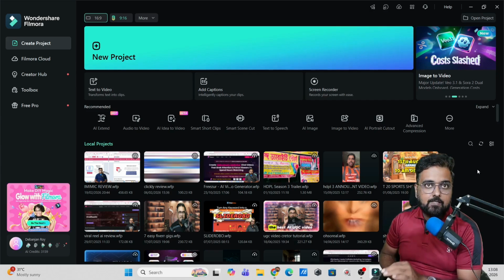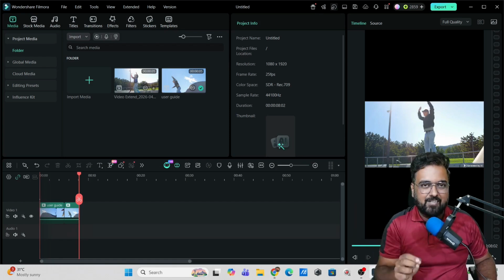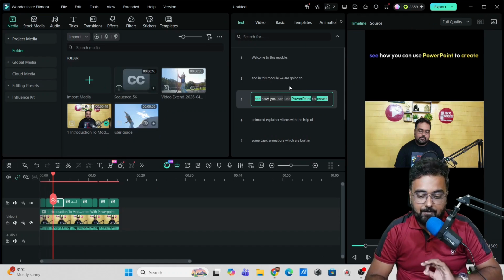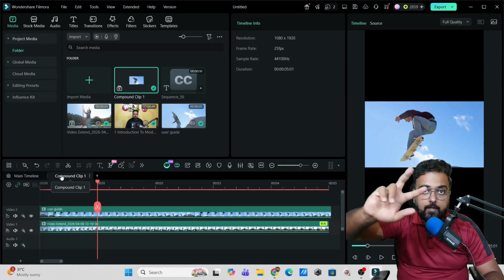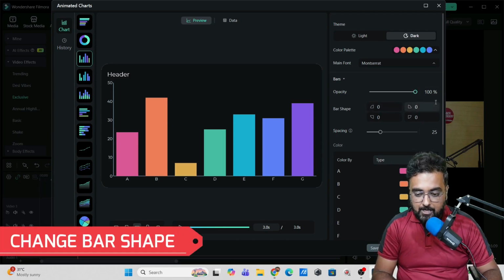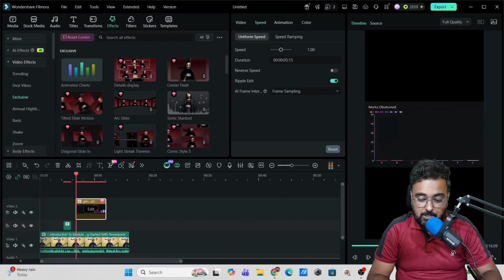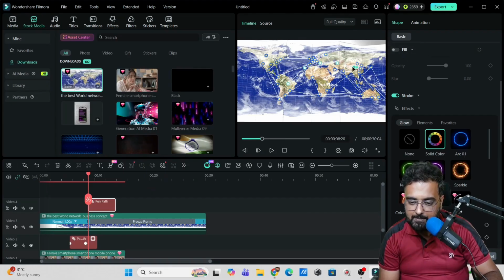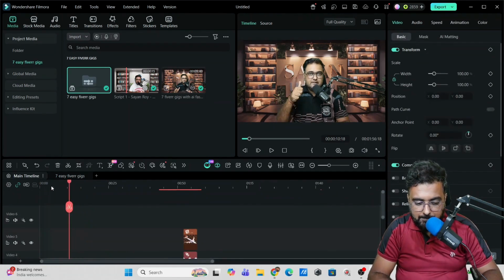Filmora 15 AI Feature Revealed | AI Video Editing With Filmora 15 | Filmora 15 Tutorial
🎬 Filmora 15 New Features Explained | AI Tools, Subtitles, Animation & More 🚀

Discover everything new in Wondershare Filmora 15 in this complete walkthrough! In this video, I break down the latest AI-powered features and creative tools that make video editing faster, smarter, and more professional than ever before.

Whether you're a YouTuber, content creator, marketer, or beginner editor, these new updates will help you save time, boost productivity, and create high-quality videos effortlessly.

🔥 What You’ll Learn in This Video:

✨ AI Video Extend
Extend your video clips seamlessly using AI—no need to reshoot footage!

🧠 AI Auto Captions
Generate accurate captions automatically in seconds.

🎨 Animated Subtitles
Create eye-catching subtitles with stylish animations to boost engagement.

🌍 Subtitle Translation
Translate subtitles into multiple languages and reach a global audience.

🎙️ AI Video Audio Transcription
Convert speech into text instantly—perfect for content repurposing.

🗺️ Map Animation
Add dynamic map animations to enhance storytelling and travel videos.

📊 Animated Graphs & Charts
Visualize your data with stunning animated charts for professional presentations.

💡 Why This Update Matters:

✔️ Speeds up editing workflow
✔️ Reduces manual effort with AI automation
✔️ Enhances video quality & engagement

👉 Digital Marketers & Agencies
👉 Online Course Creators
👉 Freelancers & Video Editors
👉 Anyone who wants faster, smarter video editing

📌 Final Thoughts

Filmora 15 is taking video editing to the next level with powerful AI tools and creative enhancements. If you want to stay ahead in content creation, these features are a game changer!